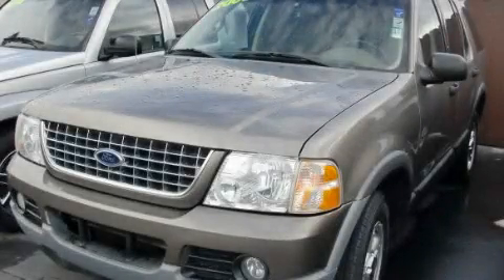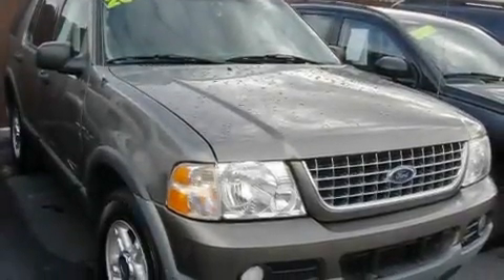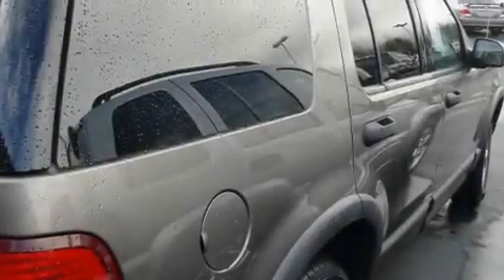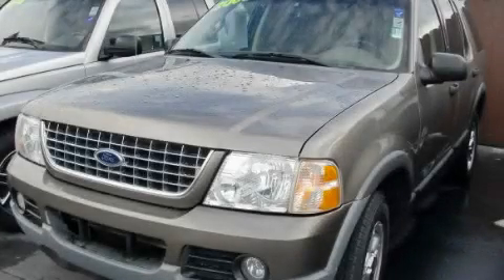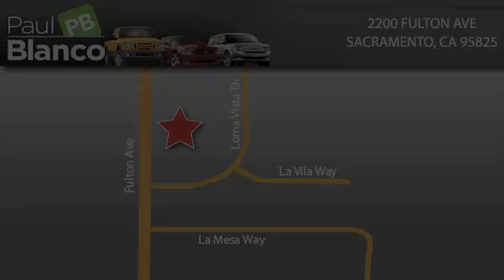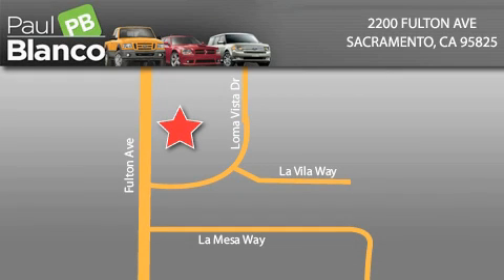Pre-Owned 2003 Ford Explorer Elk Grove CA